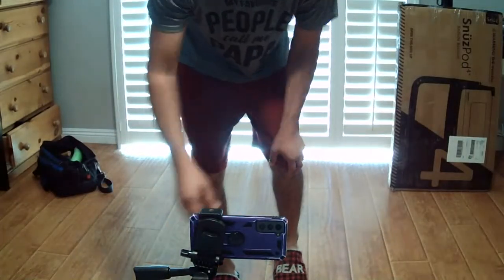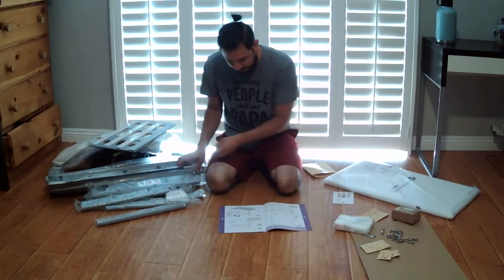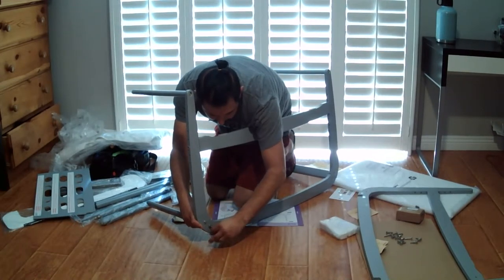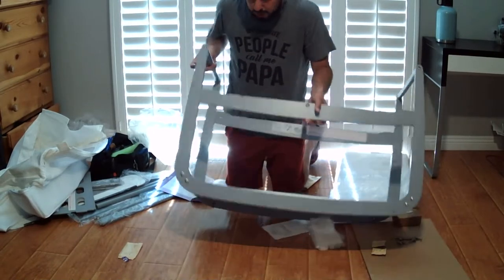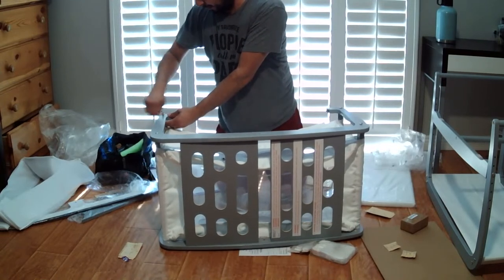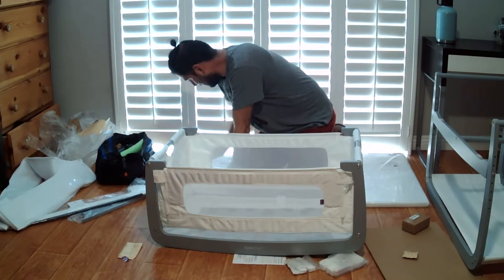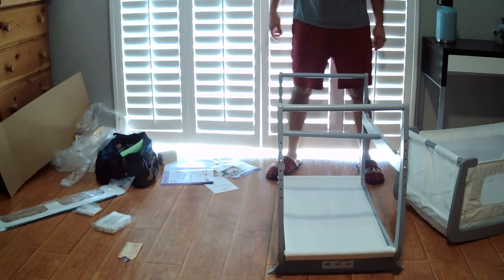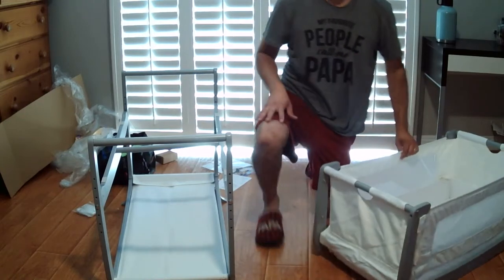Snuzpod4 Bassinet Assembly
In this video, I assemble the new Snuzpod4 Bassinet for the first time to be used as a floor sample for Pump Station and Nurtury.

When you purchase at Pump Station and Nurtury, it can be assembled free for curbside pick up.

the Snuzpod4 is a 4-in-1 bassinet with lots of utility. Great for newborn babies till about 4-6 months old, depending on when they start being more active and trying to sit up on their own. You can use it as a stand-alone bassinet, a rocking bassinet, bedside bassinet, or mobile bassinet.

The product is from Pump Station and Nurtury, sent by manufacture to be used as a floor sample for store.. If you buy a car seat from the store, you get free installation on-site or virtual if you're not local. One stop shop. Sign up for prenatal classes, schedule appointments for free registry walkthru, mommy&Me and parent&Me classes, doula services, and lactation support.

2727 Main St, Suite A